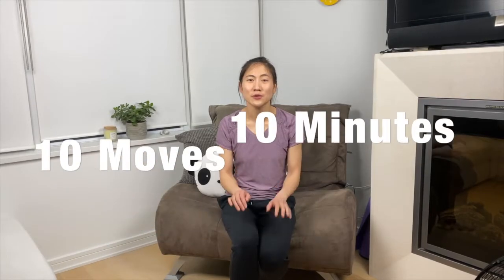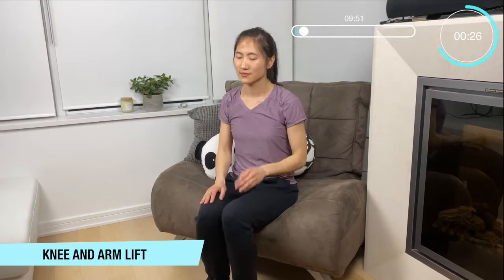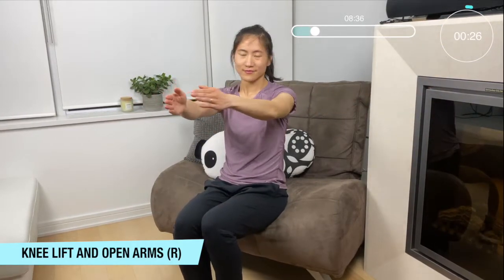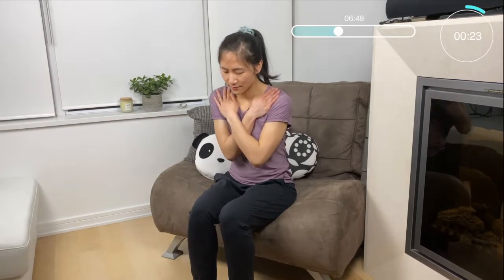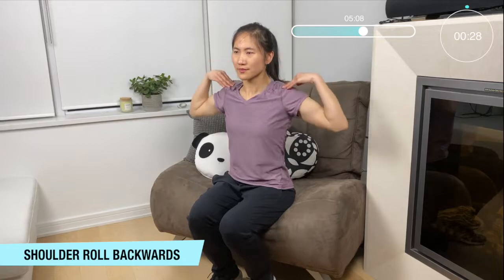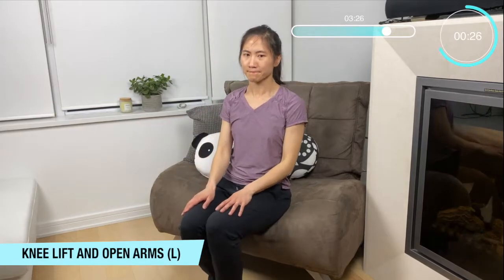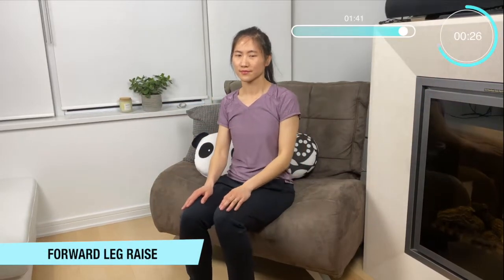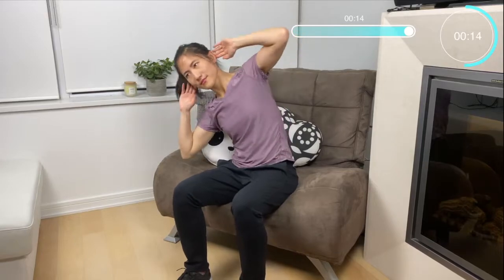Sit Down Exercise with me | Older Adult Fitness | Low Impact | HunnyGetFit | Winnie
Low impact exercise with me! Or if you are just sitting on a chair or couch, move with me! These are some nice simple exercises. Add some weights in each hand for further strength training.

Like my music?!?  Had a lot of fun filming and editing it!!

xoxo Winnie

Cardio | Older Adult Fitness | Full Body Workout | Workout at Home | Fitness Routine | Lose Fat | Shredded | Bodybuilding | Intense Cardio | Low Intensity Interval Training | Warm up